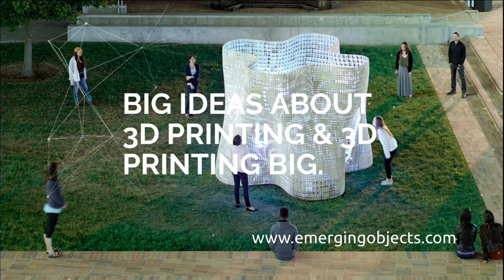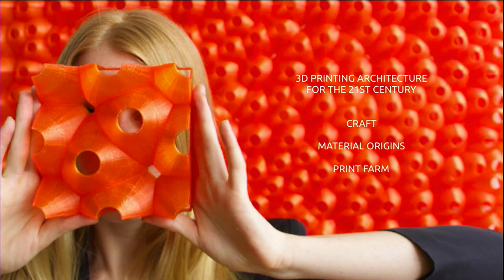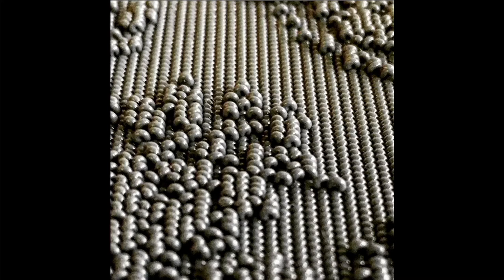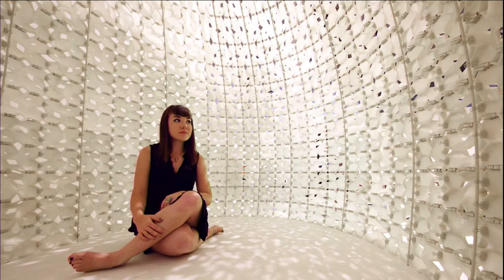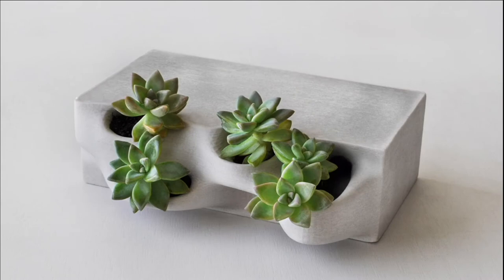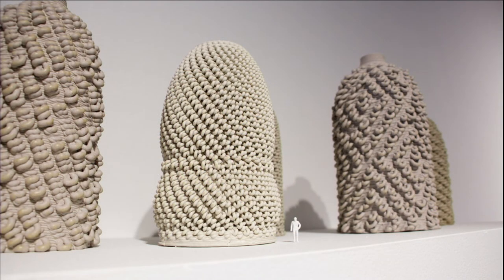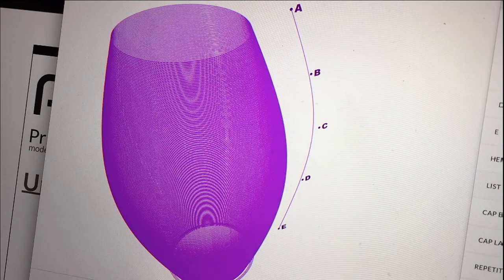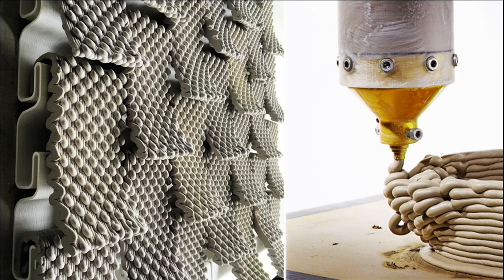Big Ideas about 3D Printing and 3D Printing Big